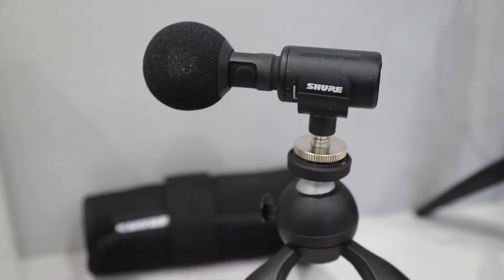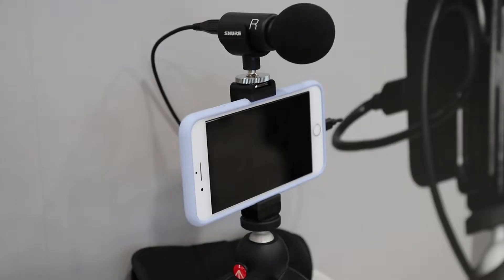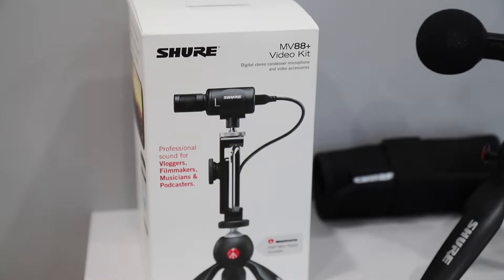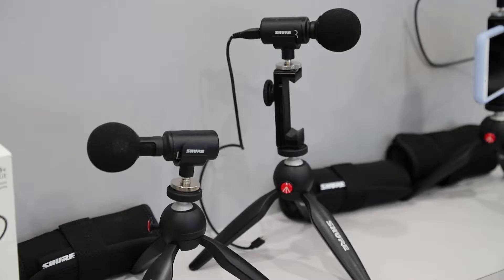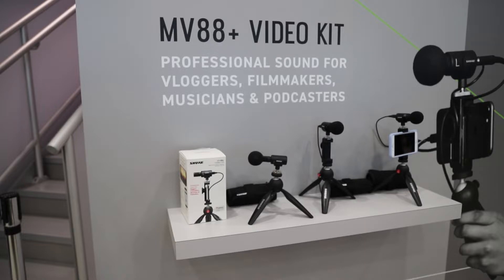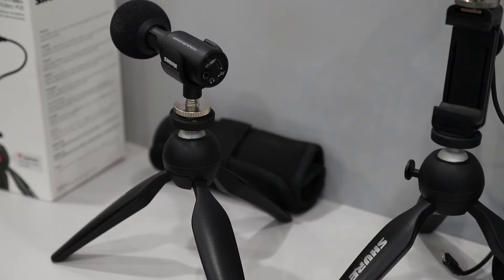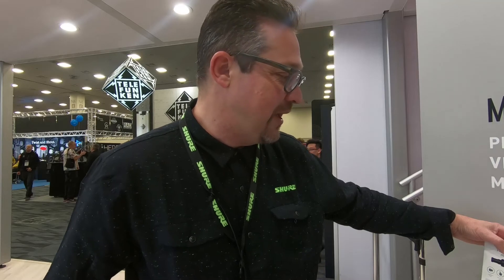Shure MV88 plus Video Kit - NAMM 2019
Thomas Banks of SHURE USA introduces the latest Shure MV88 plus Video Kit